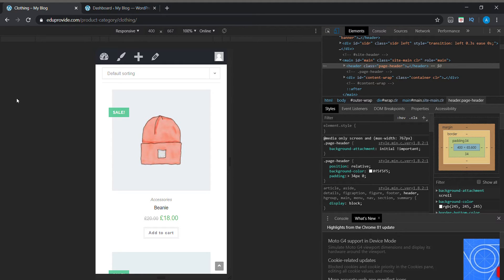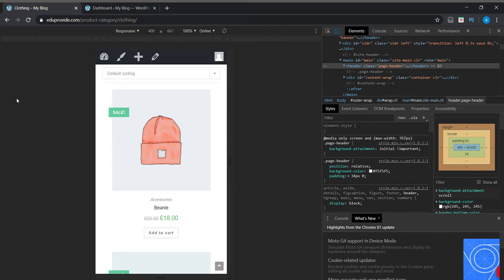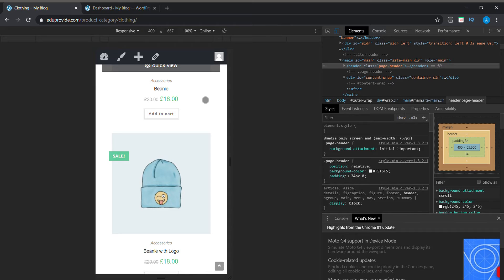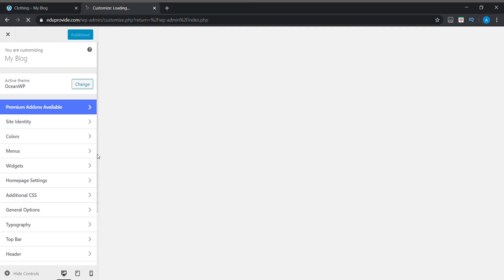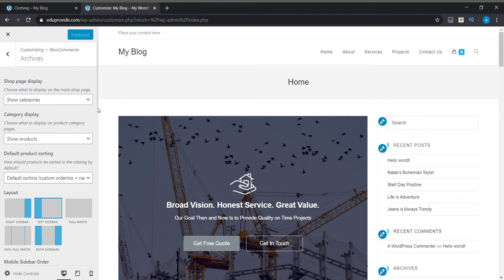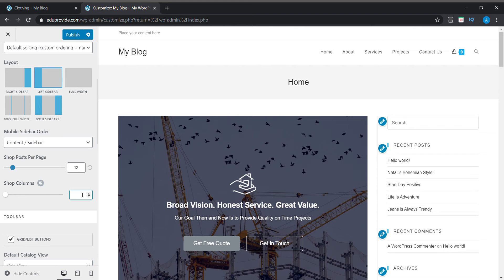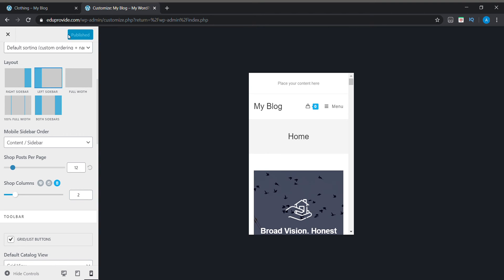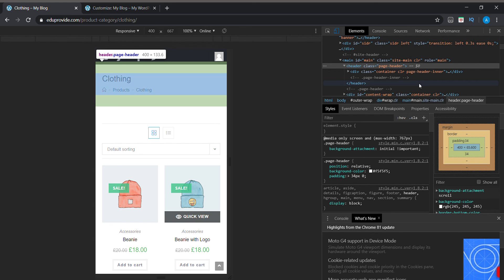Two Column Mobile Layout | OceanWp Theme | Woocommerce Mobile View Design | OceanWp Tutorial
In this video i will show you how to make two column mobile layout in woocommerce mobile view for OceanWp theme. Two column mobile layout is easy to create and good visibility in woocommerce mobile view. Two column layout is necessary for woocommerce websites with large number of products. The two column mobile layout will reduce the page length which makes more user friendly with woocommerce mobile view. When choosing the right mobile grid design it is better to choose two column mobile layout rather than choosing three column mobile layout. Two column mobile layout make it much easier to locate and navigate through content and makes the best woocommerce mobile layout. Using yellow pencil css editor you can visualy edit the css codes and create two column mobile layout. But here for OceanWp theme we dont need to use any plugin. We can do it using the customize option.

Two column mobile layout | Divi columns on mobile | Column order for mobile | WooCommerce responsive view | Three Column Mobile Layout | Woocommerce Grid Design | Two column mobile layout for oceanwp theme.
How to create two column mobile layout?
How to make two column mobile layout in oceanwp theme?
How to display two products per row in wordpress woocommerce mobile view ?
How to display two columns mobile view in woocommerce wordpress?
How to have two columns shop mobile layout in woocommerce wordpress?
 How to have threee column mobile layout in woocommerce wordpress?
How to keep columns in oceanwp theme?
How to make grid designing in woocommerce?
How to change mobile layout alignment?
How to split screen into two column?
How to make grid design in woo products?
How to design mobile responsive theme wordpress?
How to design shop page or category page in woocommerce?
How to change elementor responsive column?
How to design woocommerce mobile layout?
How to change oceanwp columns for mobile?
How to column reorder for mobile?
All these questions are answered in this video
In this video Iam teaching about how to display or create two column mobile view in woocommerce wordpress in OceanWp theme. You don't need to know any single piece of coding for this. You can easily do this by changing value in customize option. Most of the theme display only one column mobile layout. But this is irritating for most of the shop categories. So developers should display two column mobile layout. I think this video will help them.
If you have any doubts ask me in the comment section. I can help you to resolve. If this is not working with your theme please let me know.